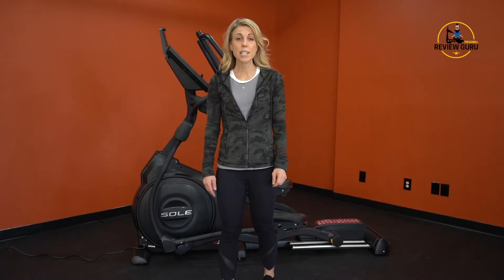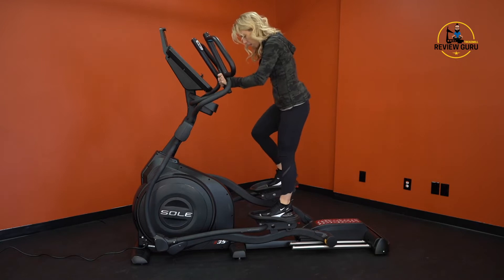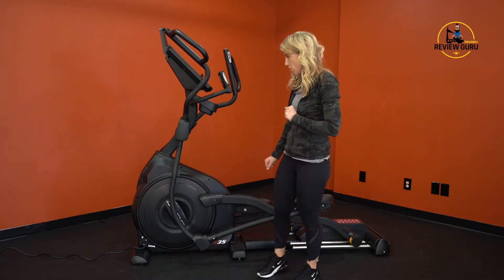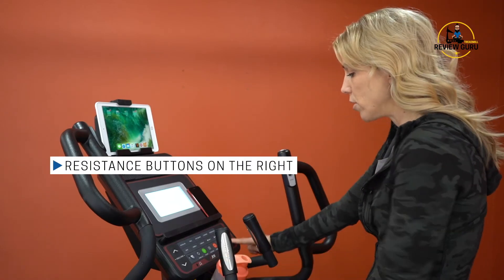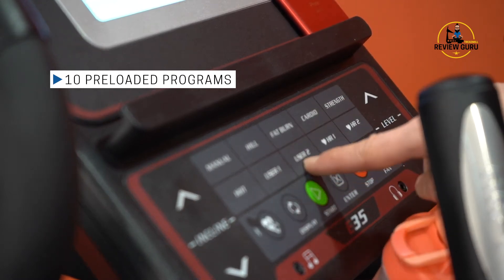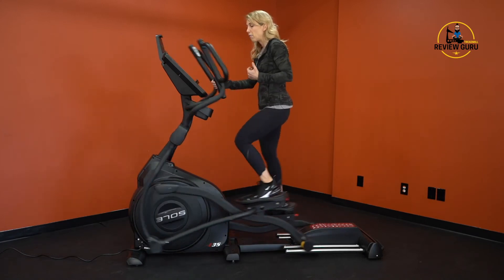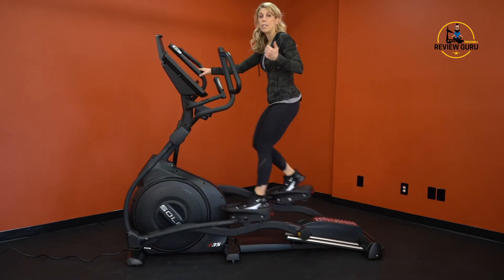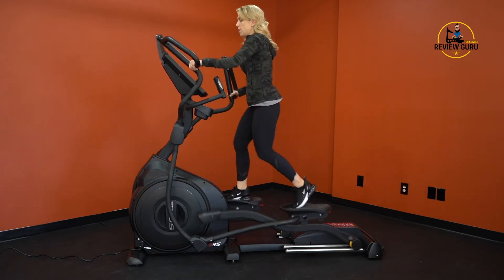Sole E35 Elliptical Review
To read our full review the Sole E35 Elliptical,

The Sole E35 is consistently one of Sole’s best selling Ellipticals and for good reason: it has all the essentials at a great price!

The E35 deck pivots to a 20% incline and has 20 resistance levels. The stride length is 20” long with cushioned, oversized pedals!

Elliptical Features

Overall footprint of 71” H x 82” L x 31” W. Treadmill weighs 231 pounds
This treadmill has a pretty large footprint, so make sure you have adequate room for this machine. It weighs 231 pounds but will support up to 375 pounds.

Step Up Height: 14”
The step up height is the distance of the lowest pedal from the floor. This is a higher step-up height than on a treadmill. 14” is just over a foot high, so users must be able to lift their knee and place their foot up on the pedal to get on the machine.

25lb flywheel
The 25 pound flywheel creates a fluid pedal motion that will support the needs of most users.

Chest Strap Included
The chest strap will sync with the display to run calibrated HR programs. Heart rate sensors on the handlebars also pair with the display.

Lifetime Frame Warranty
The lifetime warranty on the E35 frame reinforces the fact that this is a quality machine. You also get a 5 year warranty on electronics and parts.